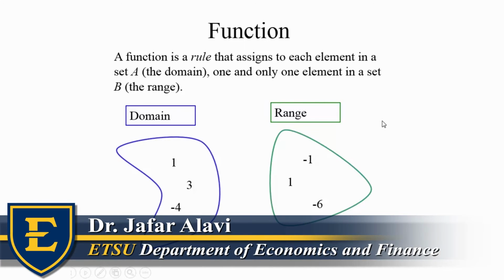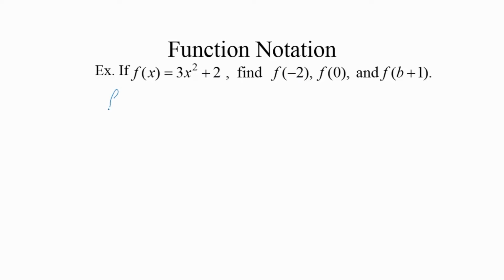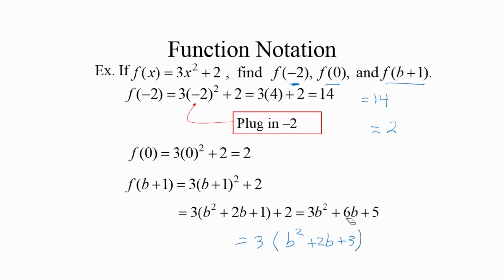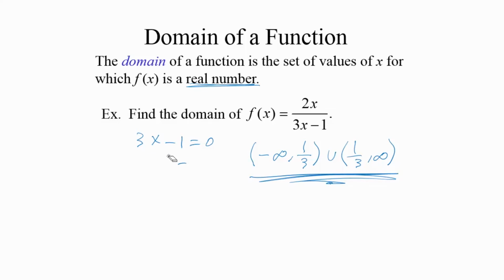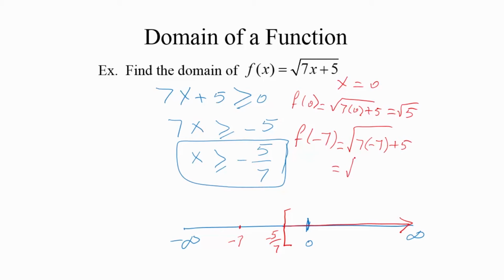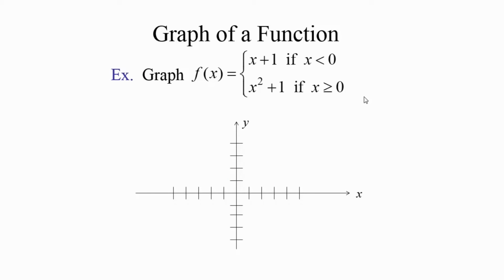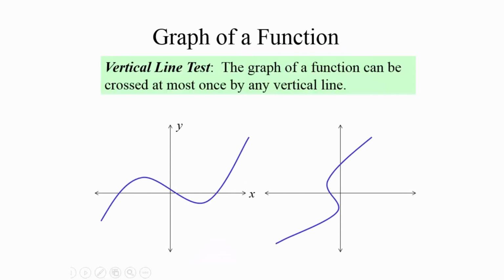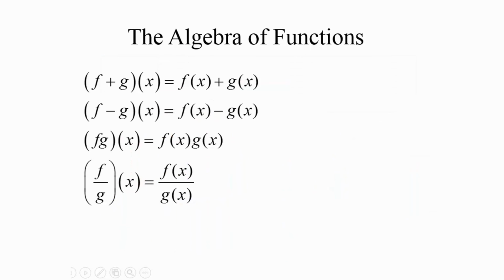ECON 2070 - 2.3 Functions